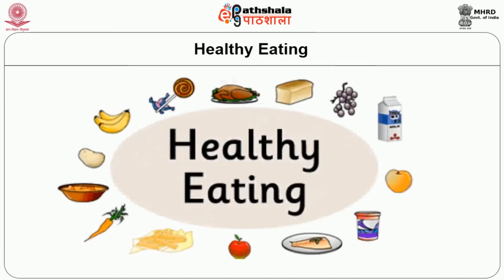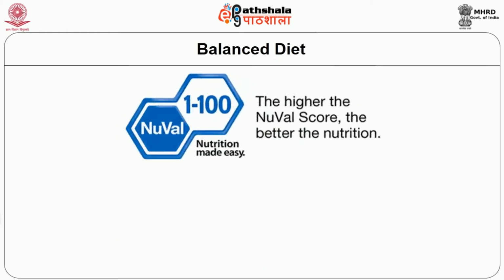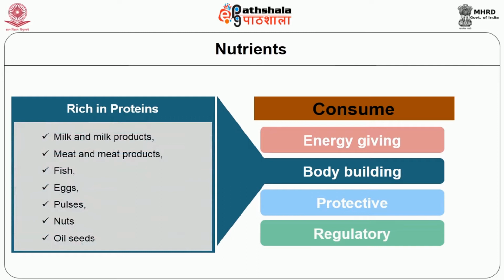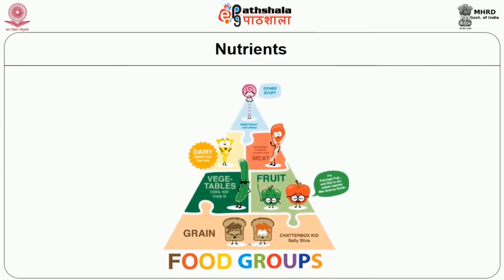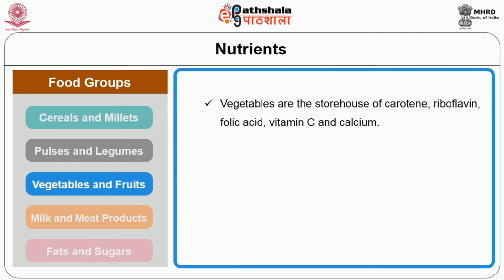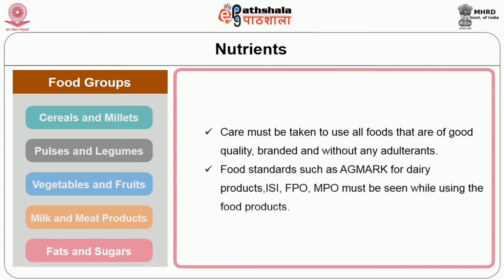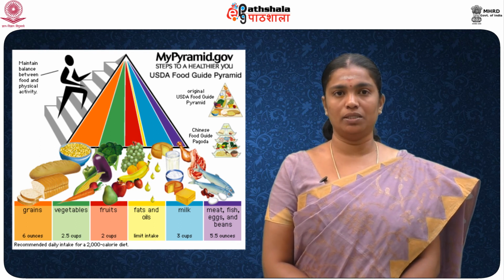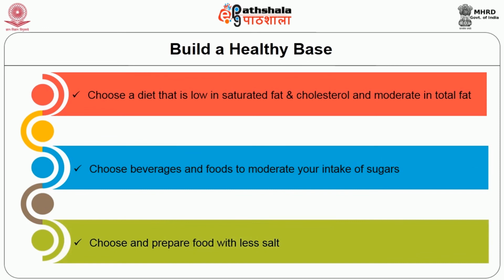M-01.Balanced diet/healthy diet